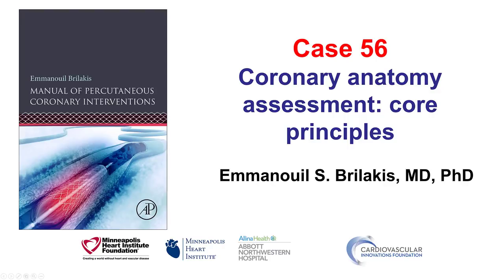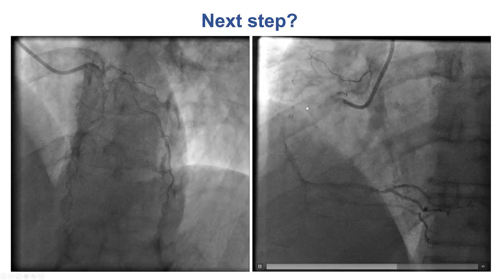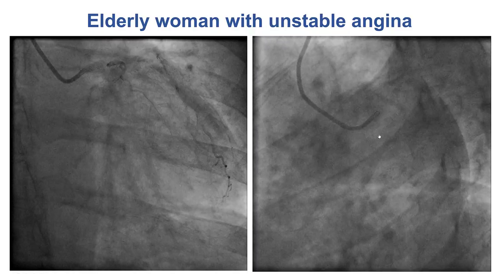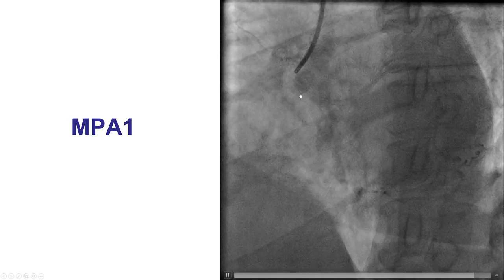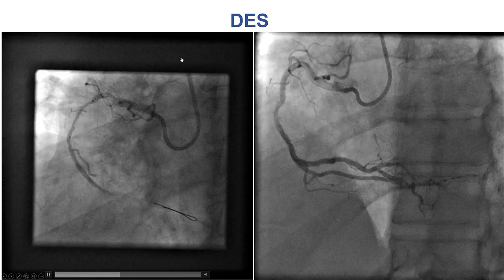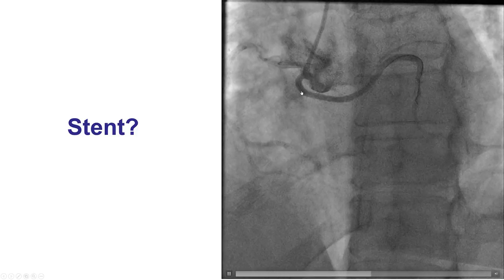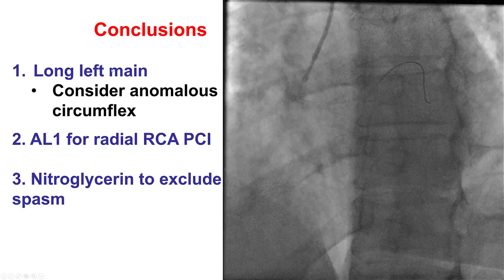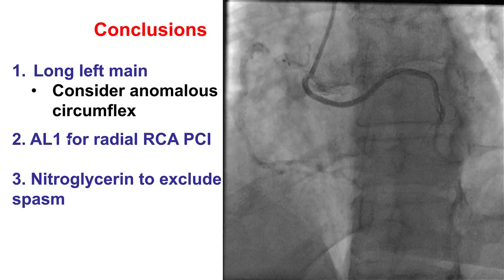Case 56: PCI Manual - Coronary anatomy assessment: core principles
This is a case of a patient who presented with unstable angina and was found to have a high grade lesion in the RCA that appeared to be the culprit. However, the patient also had a long left main and no coronary artery was seen supplying the lateral wall. Non-selective contrast injection in the right sinus of Valsalva showed an anomalous circumflex arising below the ostium of the right coronary artery with a significant ostial lesion. PCI of the shepher's  crook RCA was successfully performed using an AL1 guide catheter that provided strong support. The anomalous circumflex was engaged with a multipurpose guide and nitroglycerin was administered. There was no lesion in the circumflex ostium, suggesting that the initially seen "lesion" was actually spasm.
This case illustrates 2 core principles for assessing coronary anatomy: (1) coronary flow to all myocardial territories needs to be identified, which is especially important in patients with prior CABG; and (2) nitroglycerin should be routinely administered before coronary angiography (unless the patient has a contraindication, such as severe hypotension) to help exclude spasm.
Finally, use of AL guide catheters can facilitate PCI of RCA lesions when using radial access by providing strong support.